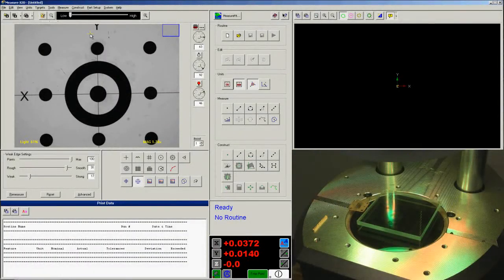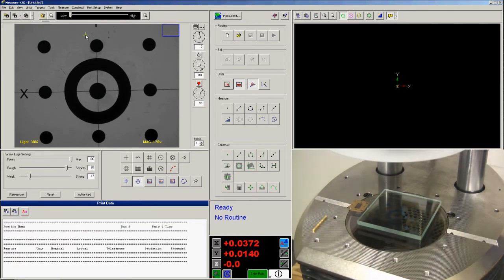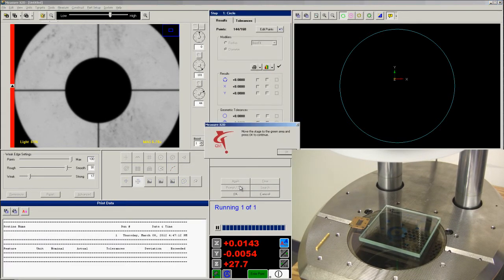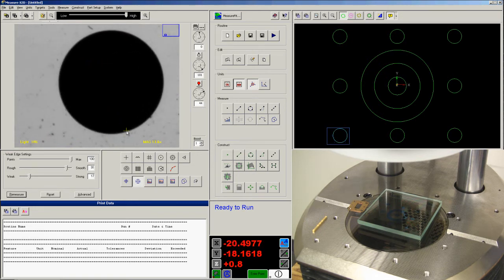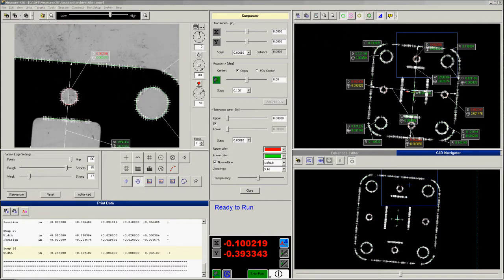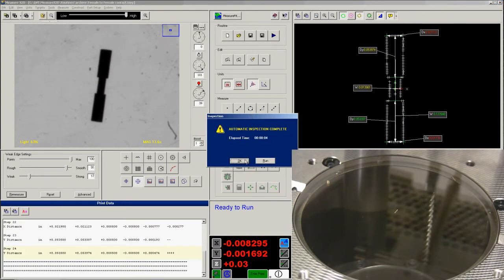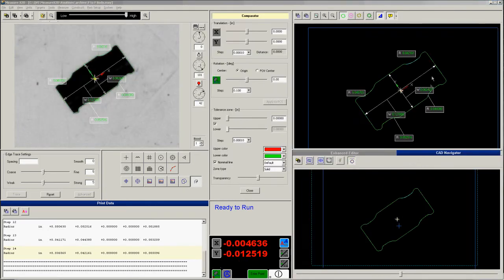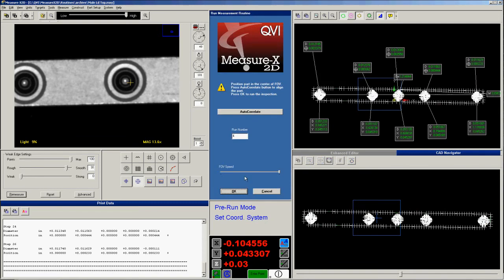RAM Optical SNAP Demo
Demonstration of the unique SNAP video inspection system.